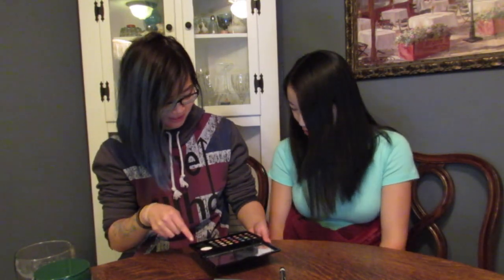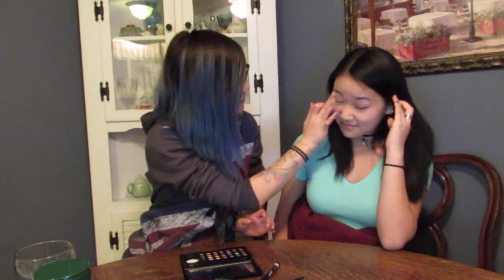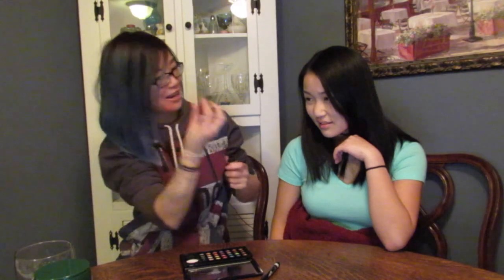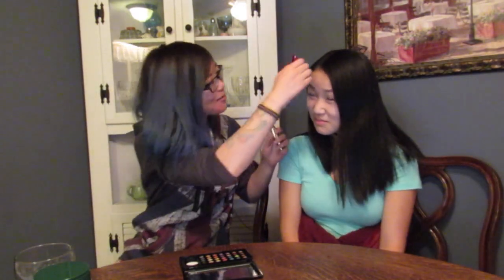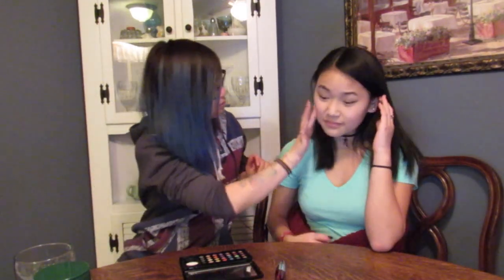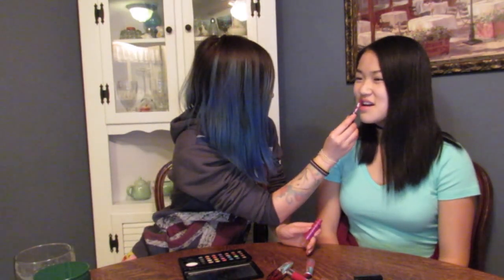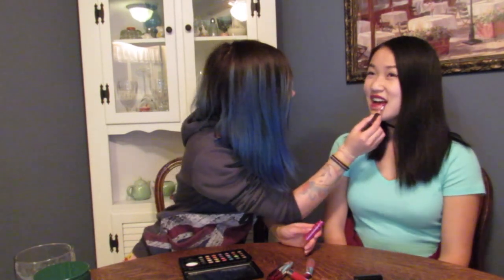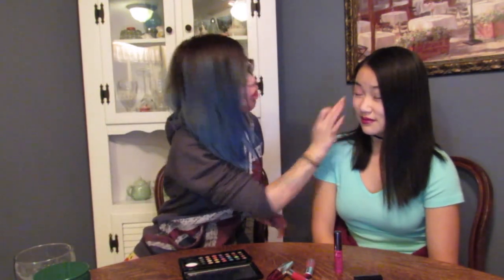Cat Does Makeup Challenge ft. LeahIsCat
Cat doesn't know how to do makeup. Cat tries her best.